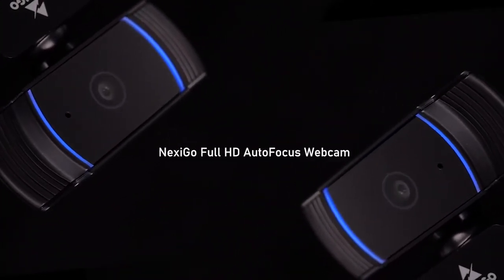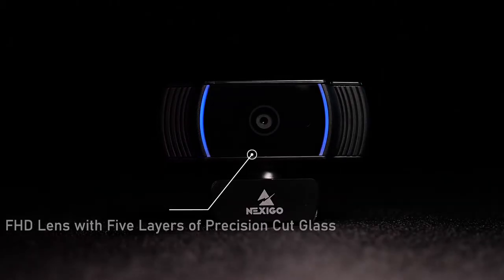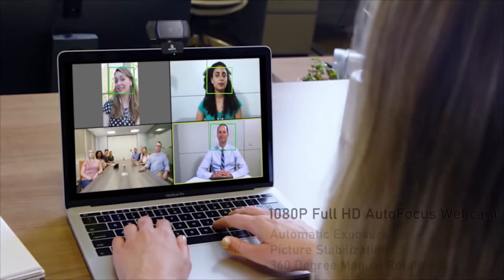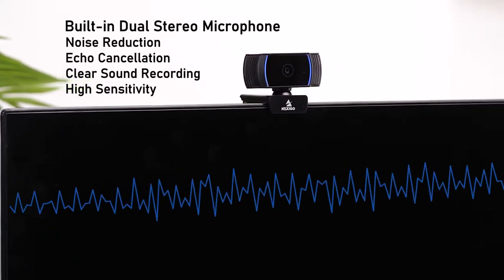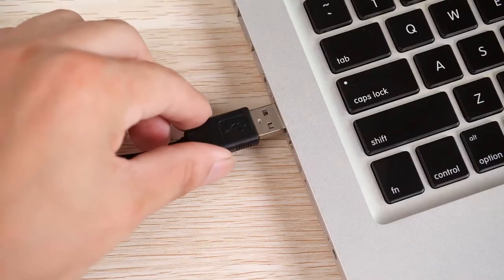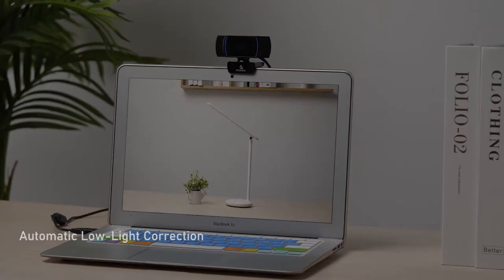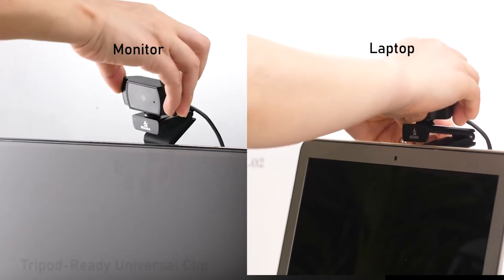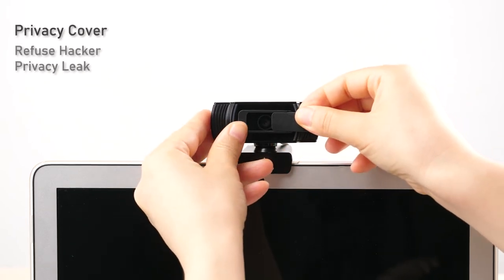2020 Upgraded NexiGo AutoFocus 1080p Webcam with Microphone.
2020 [Upgraded] NexiGo AutoFocus 1080p Webcam with Microphone and Privacy Cover, Noise Reduction, HD USB Web Camera, for Online Class, Zoom Meeting YouTube Skype Facetime, PC Mac Laptop Desktop

Detail:

a..【HD Webcam 1080p Autofocus】 The NexiGo PC Webcam with a 2-megapixel CMOS features up to a 1080p resolution at 30 fps. With a 7cm starting point and a nearly infinite range, the autofocus feature is able to ensure your videos are always sharp and crystal clear. Facial enhancement features ensure your best side is always the one in the image.
b..【Webcam with Privacy Cover】 The privacy cover for the NexiGo PC Webcam covers the lens when it is not in use. It’s perfect to help provide security, and peace of mind to anyone, from individuals to large companies. It also helps to protect the lens from dirt and debris to ensure your video remains clear for the life of the camera.
c..【Webcam with Microphone】 Great for webinars, video conferencing, live streaming, etc. The built-in Noise-canceling microphone reduces ambient noise to enhance the sound quality of your video. Even in noisy surroundings you can capture the sounds you want.
d..【USB Webcam Plug and Play】 Works with USB 2.0, NO additional drivers required. Ready to use in less than 1 min with any compatible device. The convenient foldable design allows you to easily take it anywhere, and the 6.5’ (2 Meter) USB cord is long enough for any task. Just plug it in and you are ready to go!
e..【System Support】 Supports: MAC OS X 10.7 and higher/ Windows 7, 8, &10/ Android 4.0 or higher/ and more. Supports a wide variety of video conferencing software like Zoom, Yahoo, and Skype! 1-Year manufacturers warranty with phone and email technical support for help with any issue. Firmware updates available.